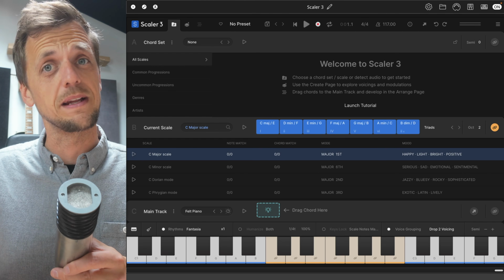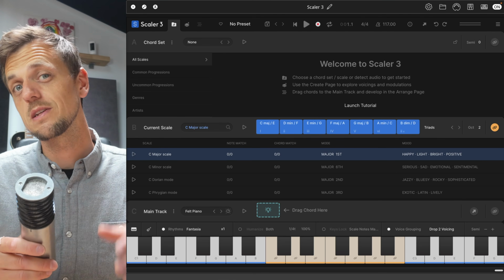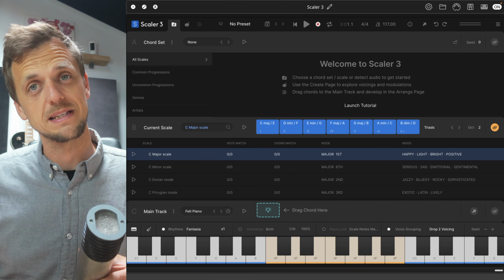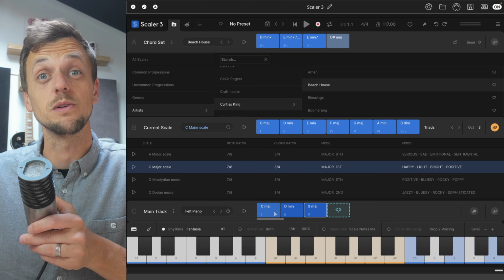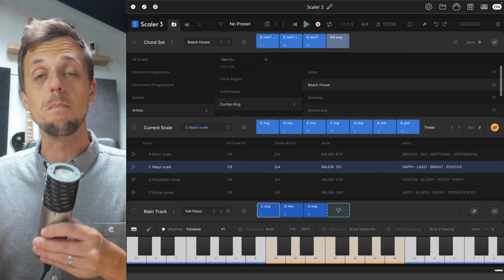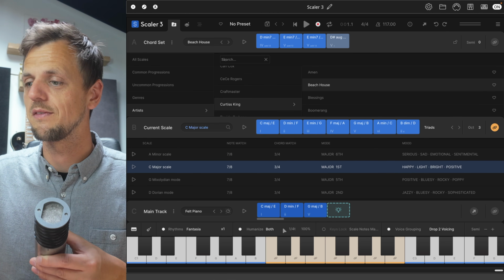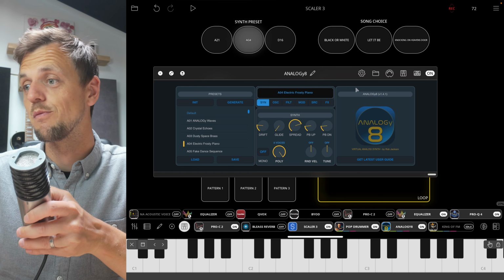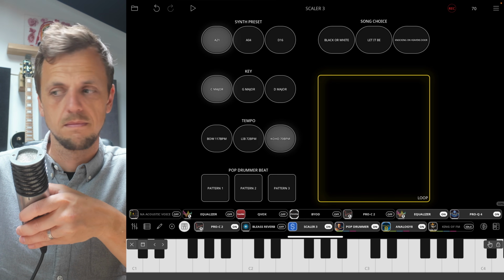Epic Chords Even If You Can’t Play Piano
Using Scaler 3 inside Loopy Pro to create huge chords and live keys… even if you can’t play piano.

Main Plugins - Scaler 3 - Anology8 - Loopy Pro

(Thanks — it really helps me keep creating these free lessons)